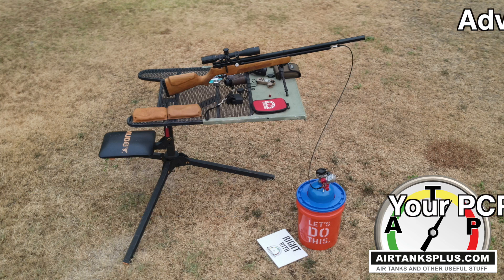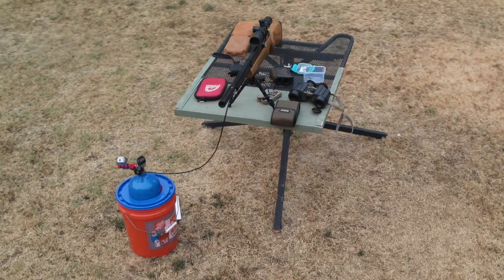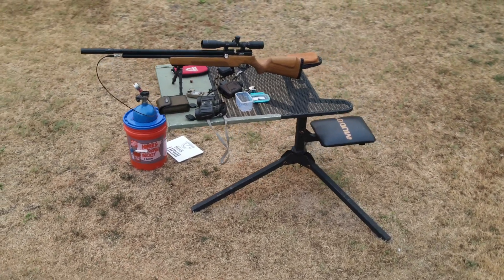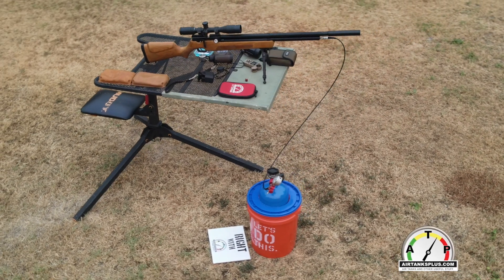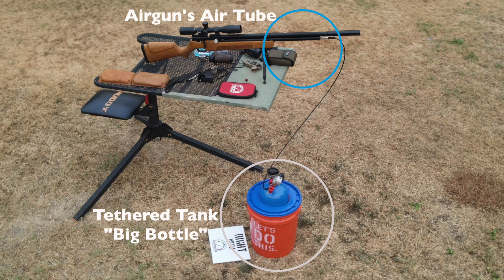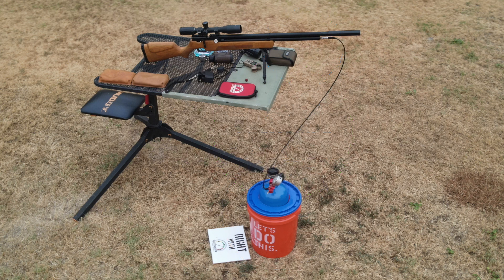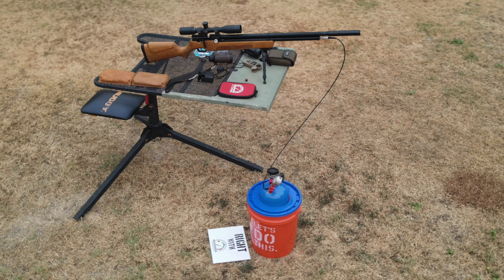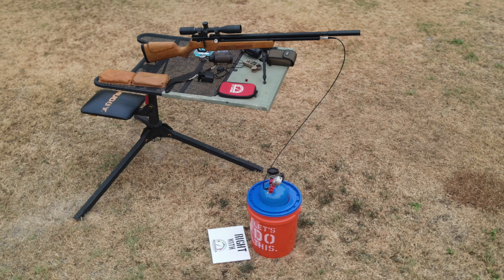Advantages to Tethering Your PCP Airgun & Creating The Poor Mans Regulator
Explaining how PCP Airgun Tethering Works and the Advantages especially for PCP Big Bore Unregulated Airguns.

Our equipment used in the video:
StikMan PCP Fill System with 48" fill Hose

Our custom PCP micro-bore fill hoses used for tethering

Our RegMan (A real Bad Ass Regulator)  if you want one